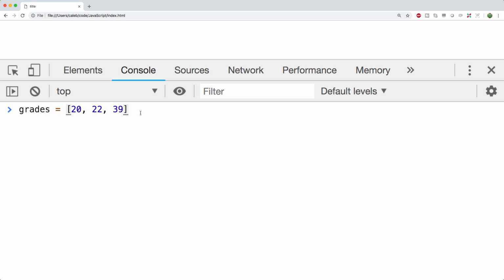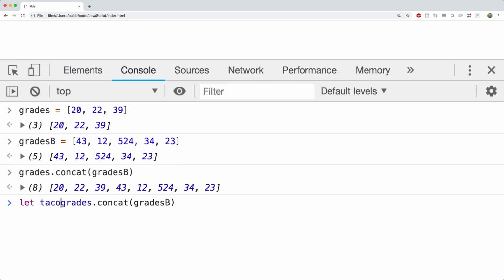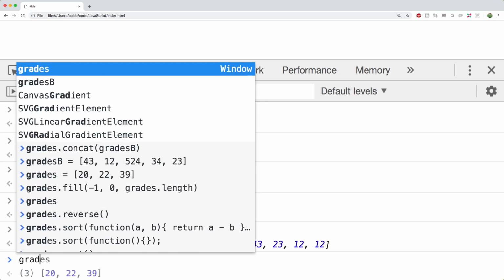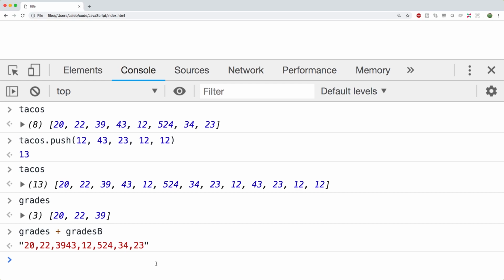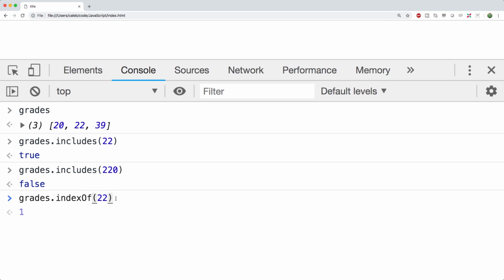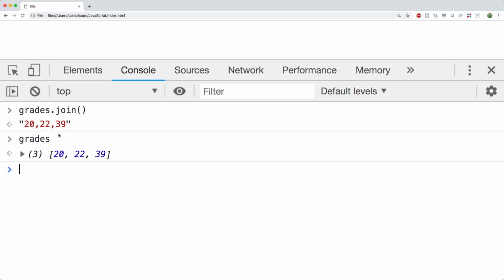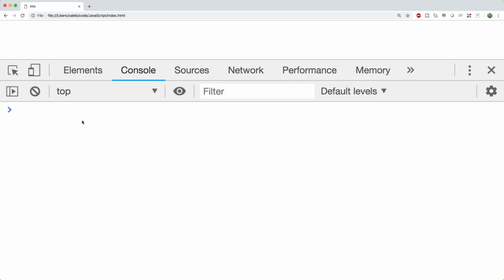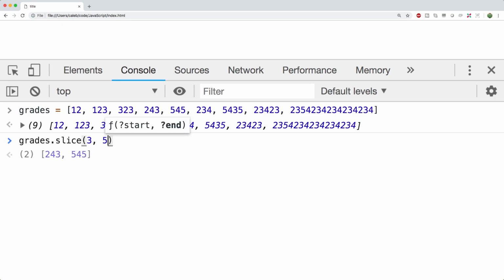JavaScript Programming Tutorial 43 - Array Methods Part 3